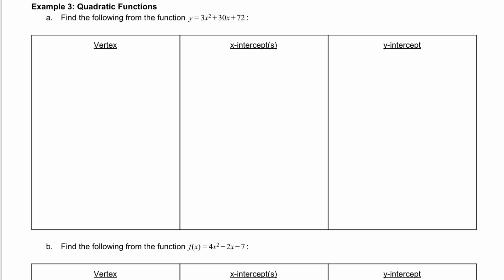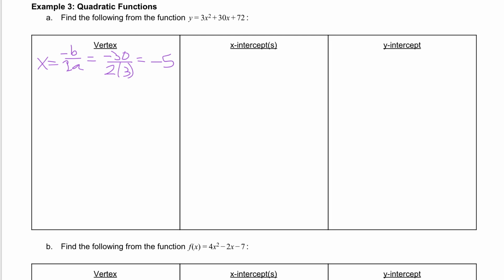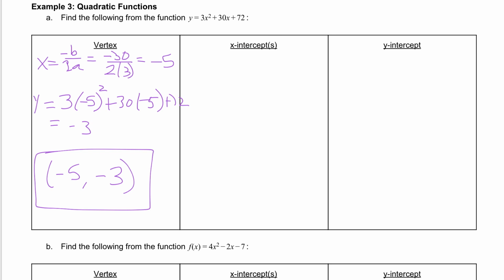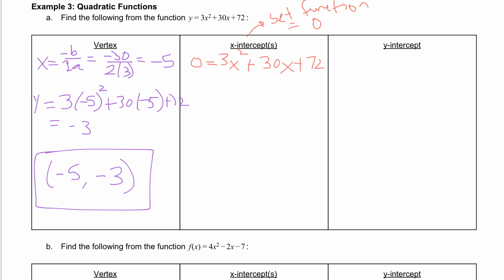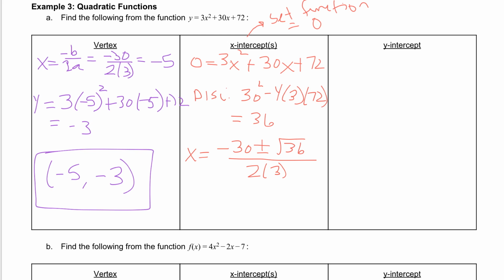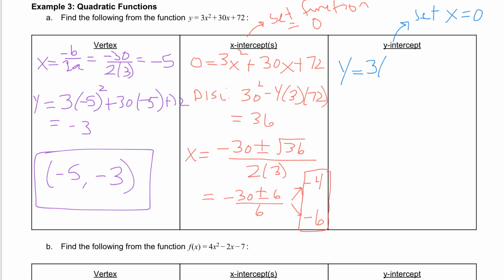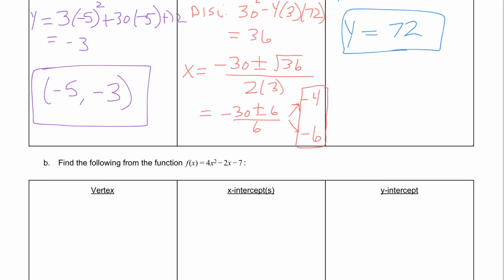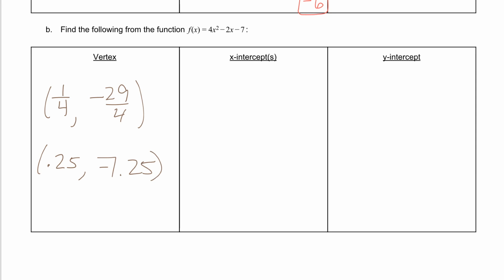Notes 7.11 ex. 3